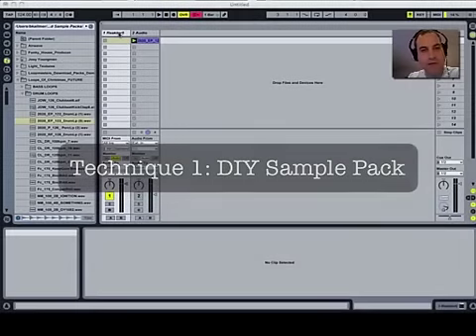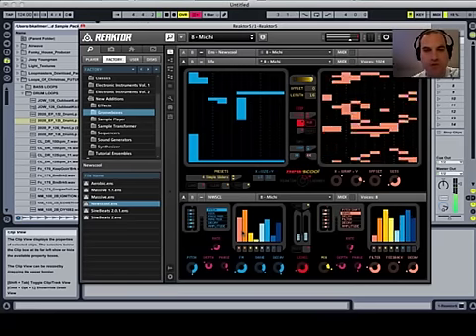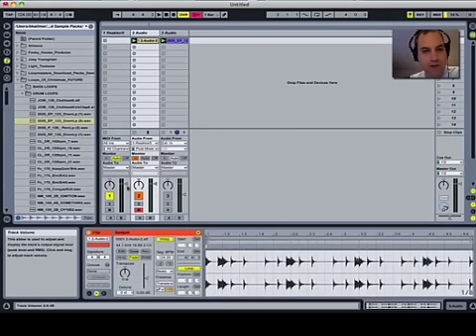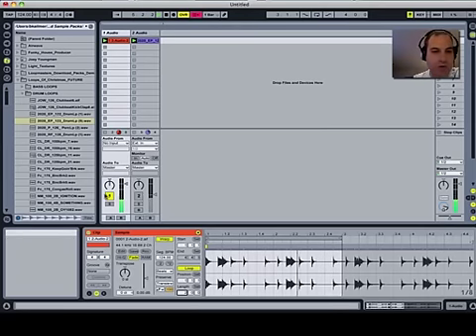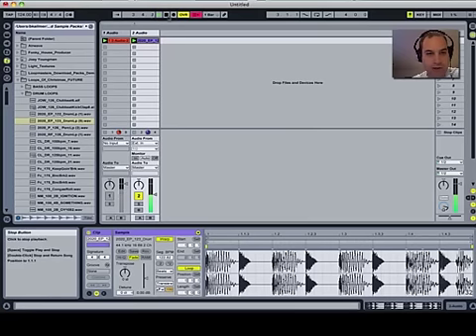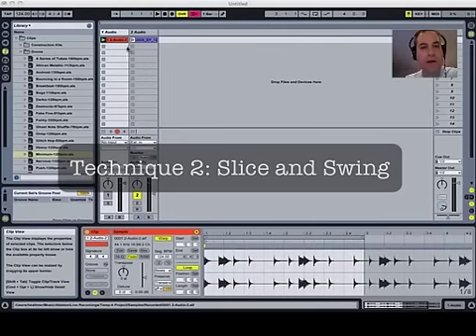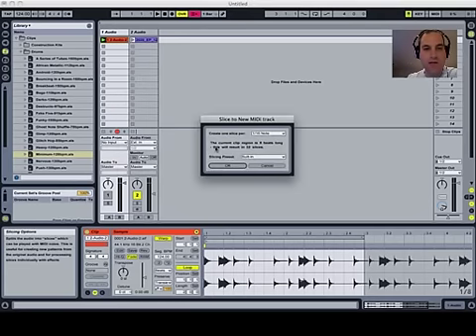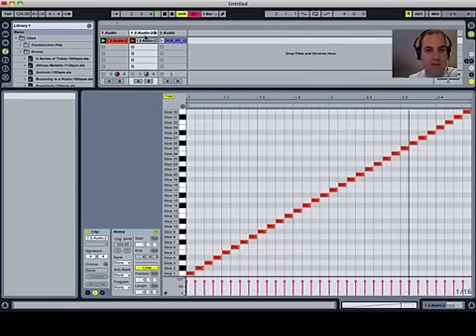Native Instruments REAKTOR's Newscool - Part 6 - A Damaging Admission and 3 Killer Techniques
The long-awaited conclusion of the series on Native Instruments REAKTOR's Newscool, including a damaging admission and 3 killer techniques for using Newscool in your music.